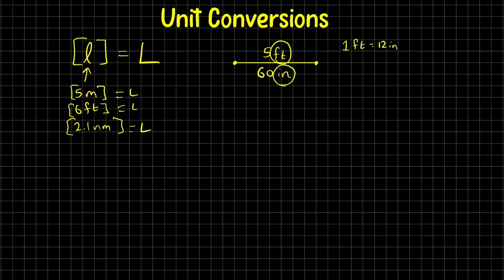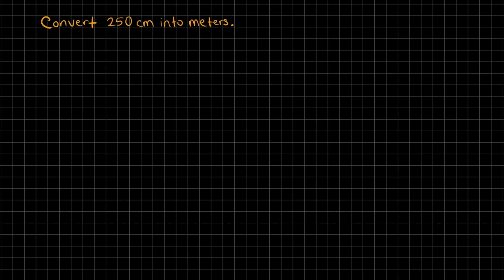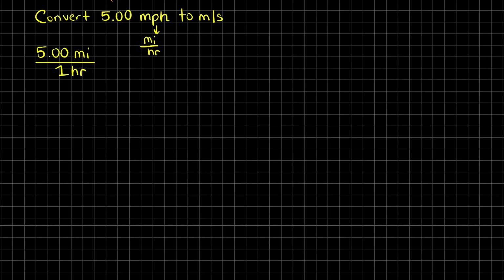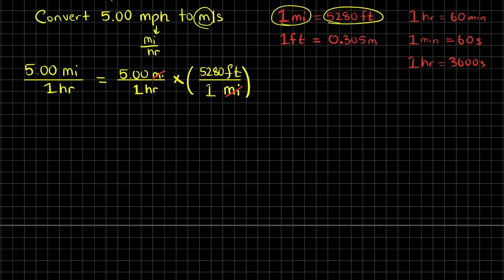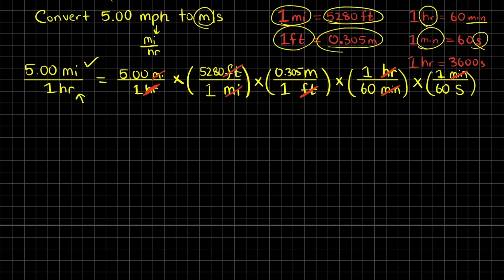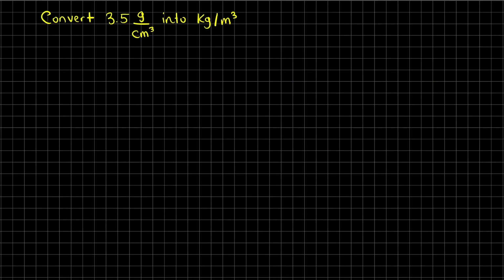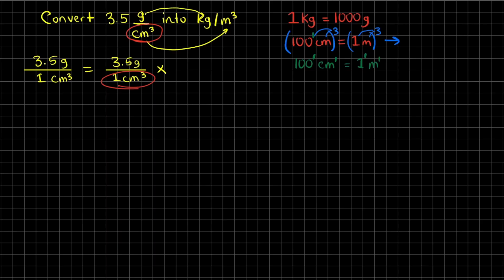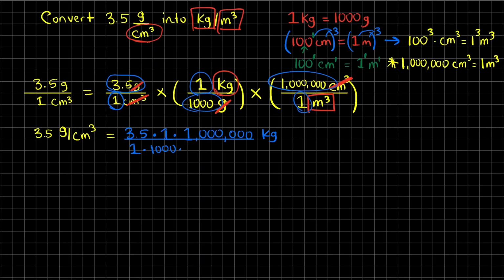Unit Conversions Made Easy | Physics Tutorial (Easy, Medium, and Hard Problems) - Lesson 2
In this lesson, I walk you through how to convert units using simple and reliable methods that work for every physics class. We start with the basics and then move into more advanced examples involving multiple conversions and powers of units.

You’ll see three fully worked examples:
- An easy conversion (cm to m)
- A medium conversion (mph to m/s)
- A challenging conversion (g/cm³ to kg/m³)

This video is designed for algebra-based college physics, AP Physics 1, and anyone who wants a clear, step-by-step explanation of unit conversions.

Topics Covered:

What a conversion factor is
How to cancel units using dimensional analysis
Multi-step conversion problems
Conversions involving squared and cubed units

If you find this helpful, check out the playlist for more introductory physics lessons and practice problems.